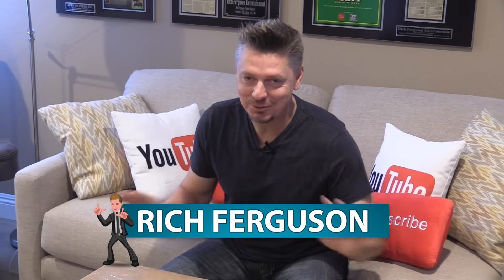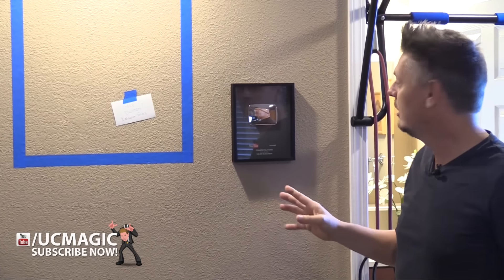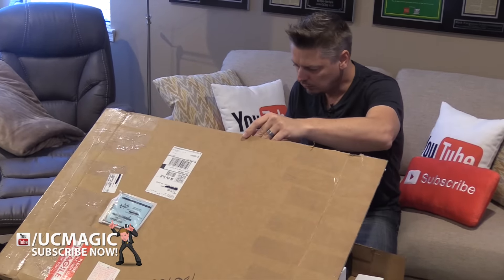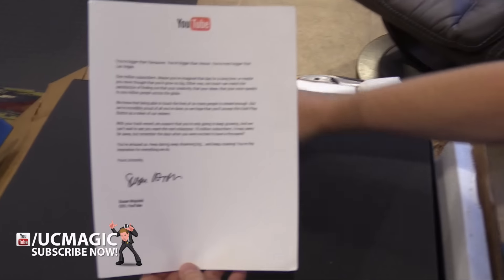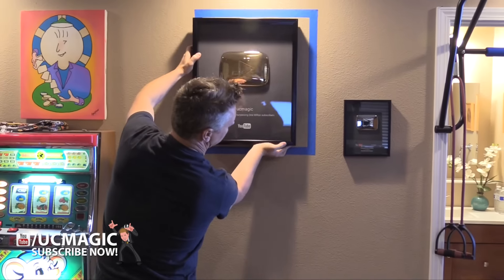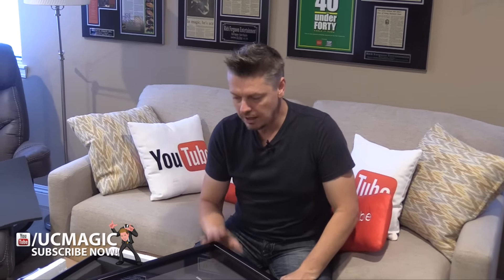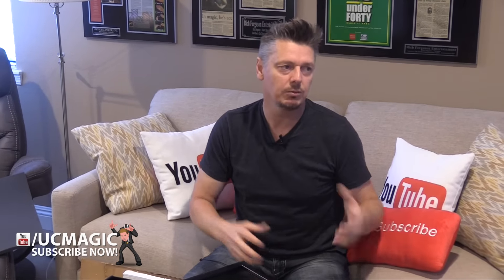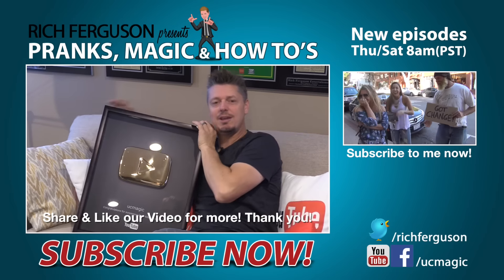YouTube 1 Mil Sub Reward Unbox - All New PlayButton!